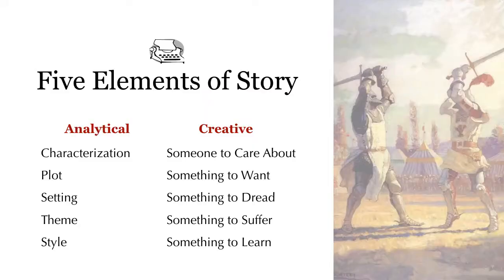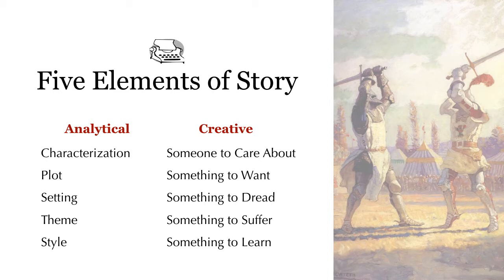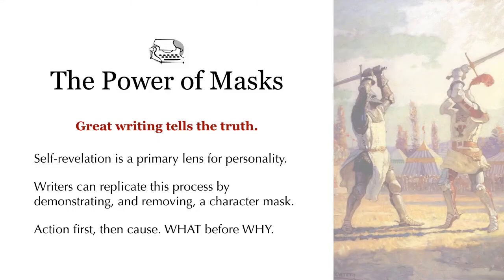Writing Keys 1 - Characterization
Part one of a series on overlooked writing/storytelling techniques, "The Power of Masks" in revealing character personality.